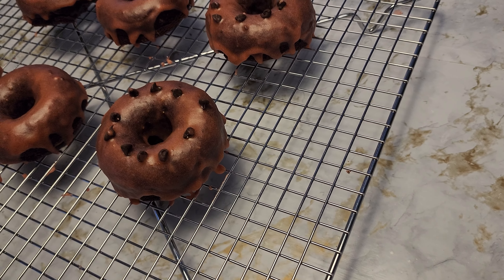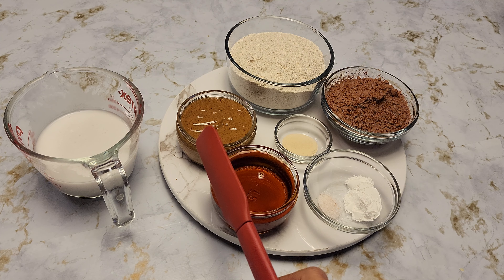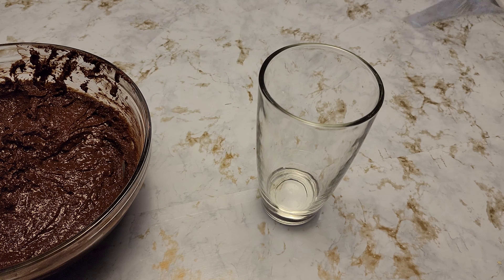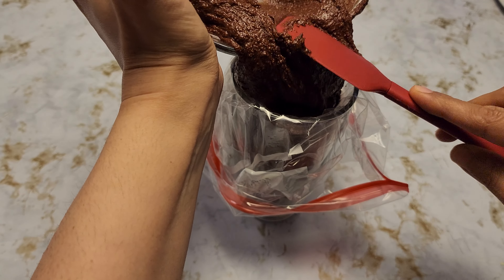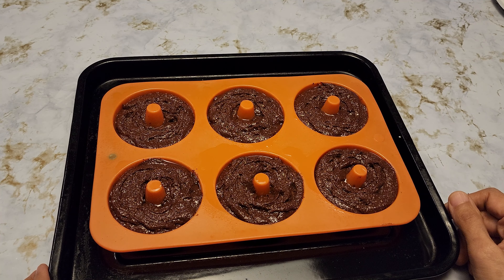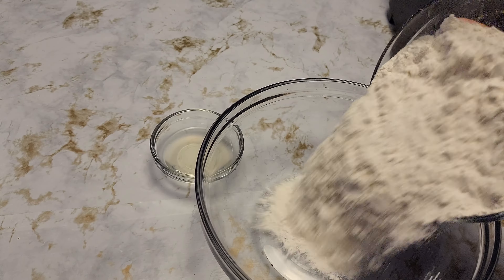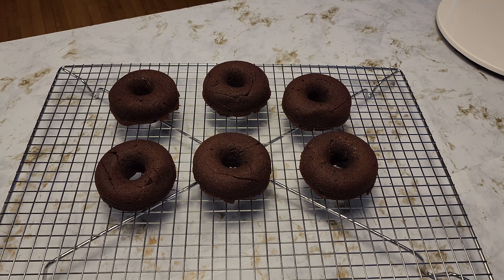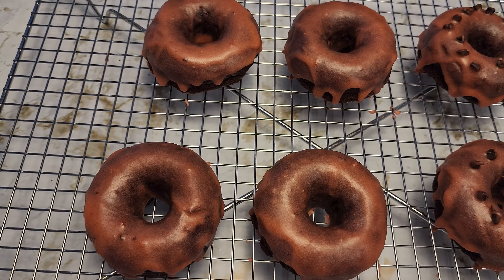Baked Chocolate Berry Doughnut Recipe! - Gluten Free & Vegan, Guilt-Free Dessert!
This Healthy Berry Chocolate Dessert is Perfect for Late-Night Sweet Cravings!